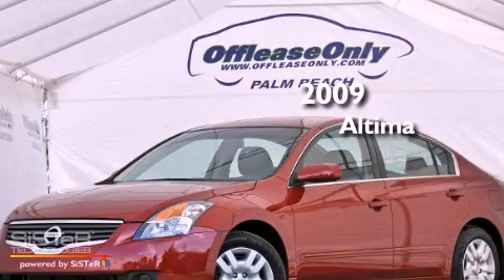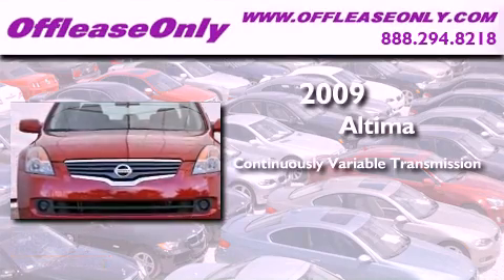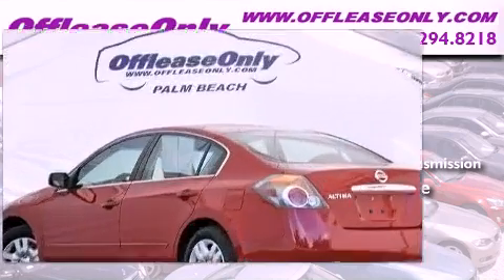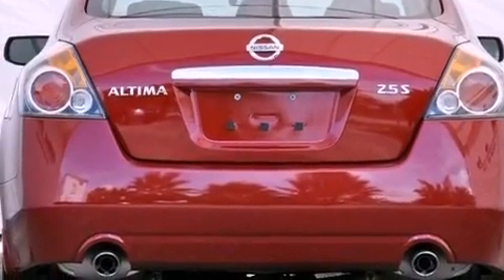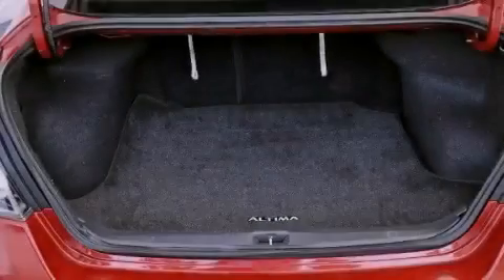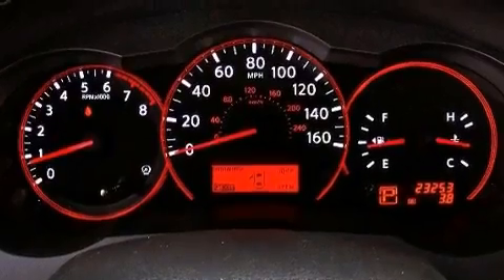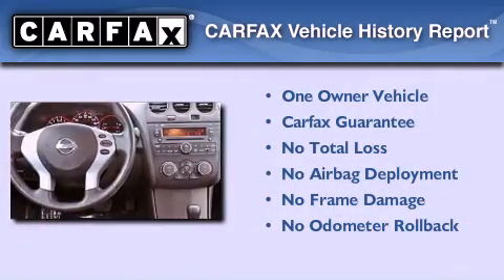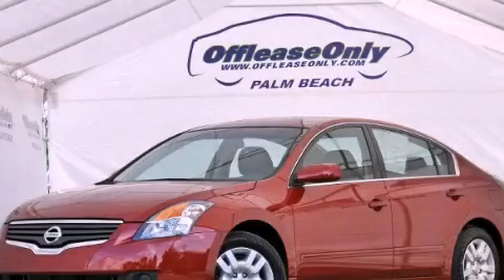Preowned 2009 Altima Coconut Creek FL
Year : 2009
 Make :
 Model : Altima
 Engine : Gas I4 2.5L/
 Trans . : Variable
 Exterior : Red Brick Metallic
 Miles : 23,247
 Interior : Charcoal
 Stock : 42392

 Preowned 2009       Altima Lake Worth FL